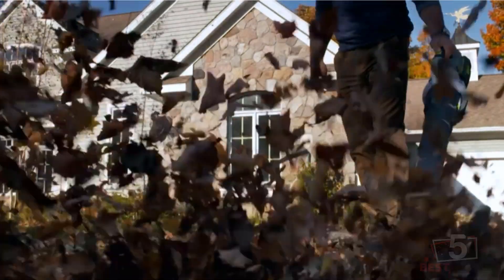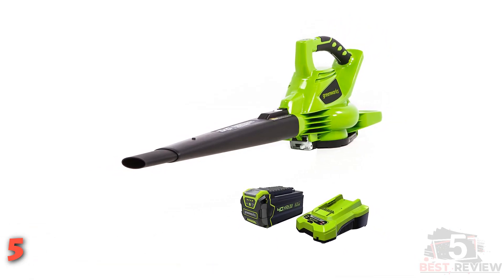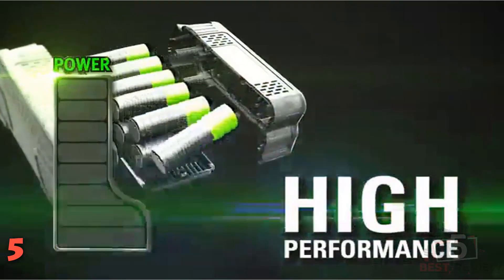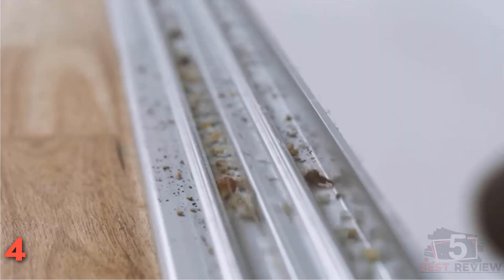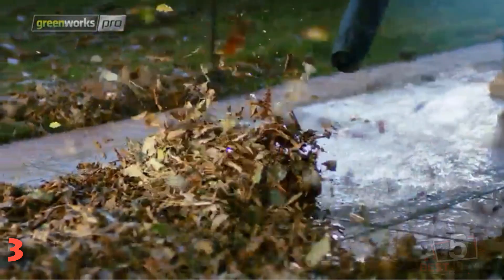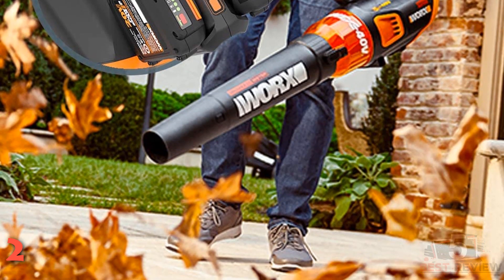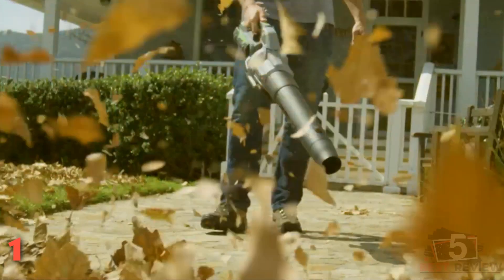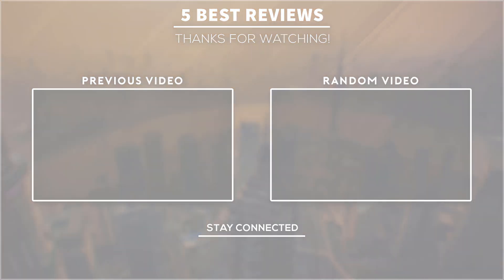Best Cordless Leaf Blowers of 2024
5.  Greenworks 40V Leaf Blower.

4. K I M O. Cordless Leaf Blower - 20V.

3. Greenworks BL80L2510 80V Jet Leaf Blower.

2. WORX 40V Power Share Turbine Cordless Leaf Blower.

1. EGO Power+ LB5804 56-Volt Cordless Leaf Blower.